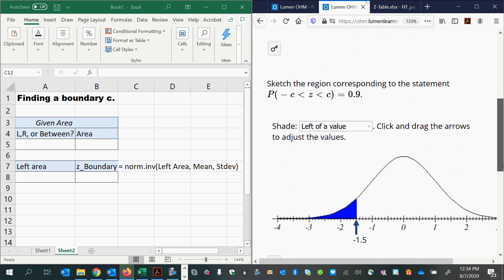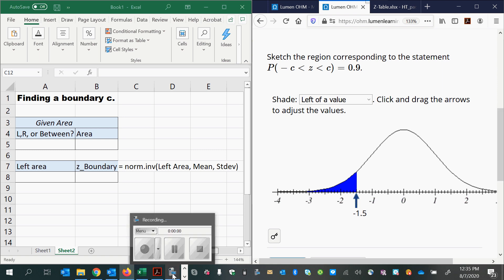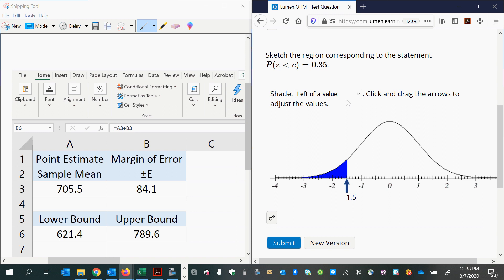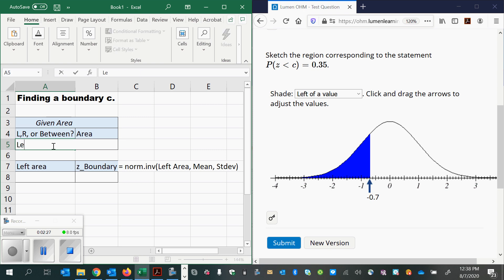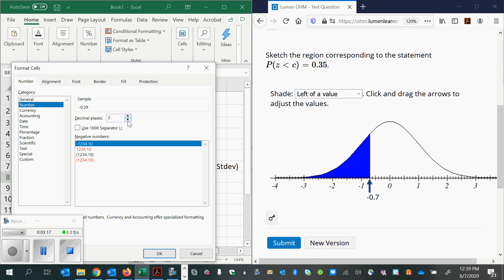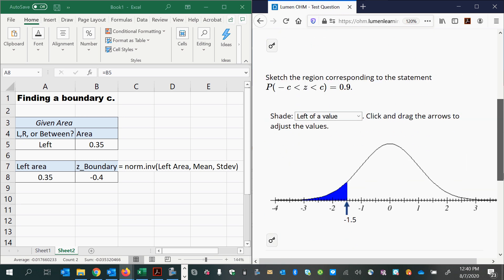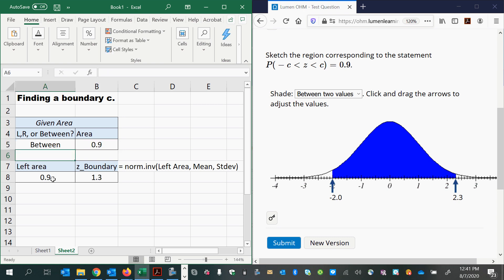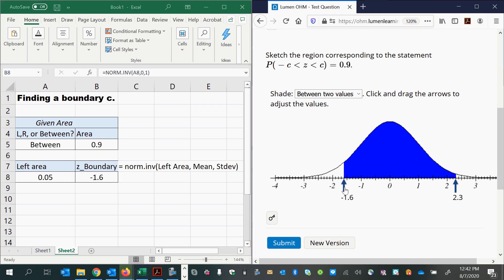GLA-10 (34743) Normal Sketches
Match sketches of the Standard Normal distribution with the given symbolic notation.